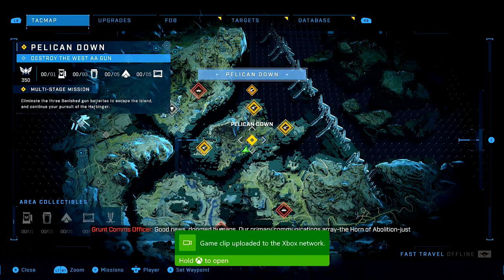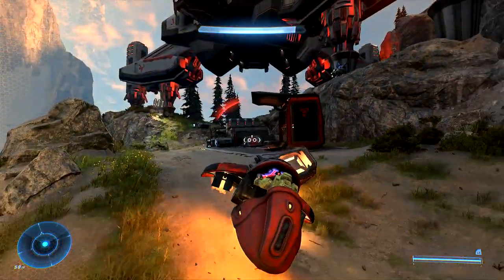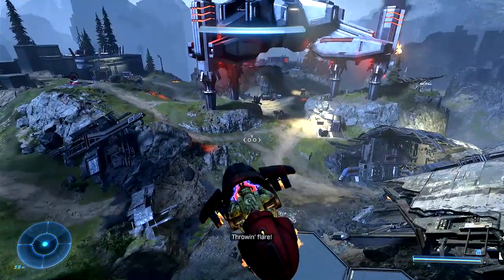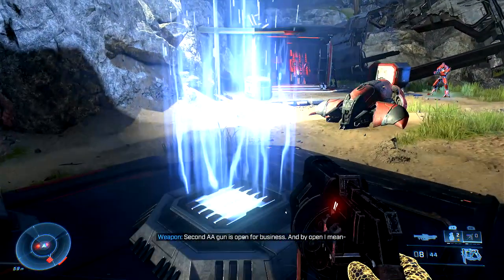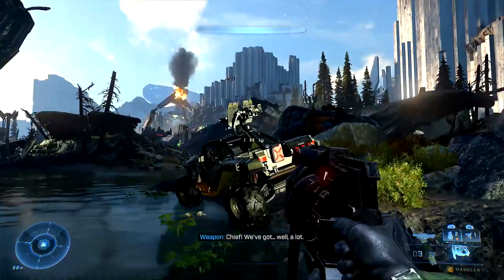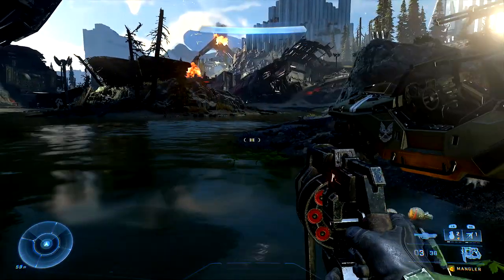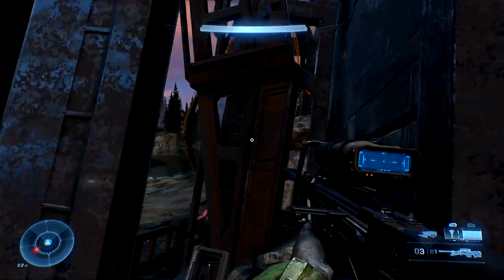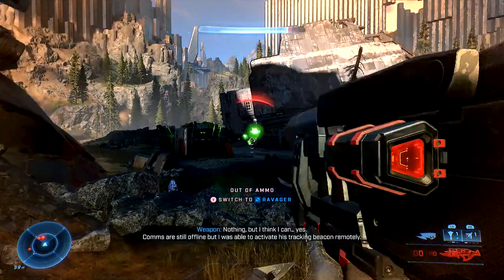HALO INFINITE **GUN RUNNER and BROTHERS GRIM Achievements **